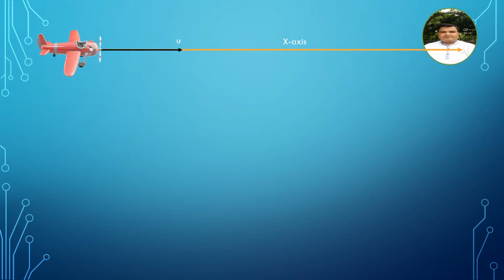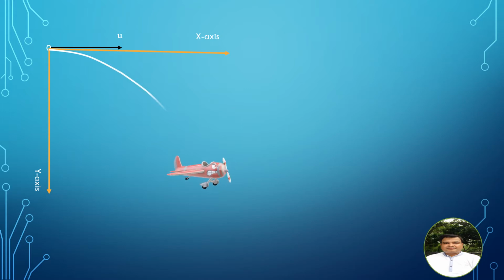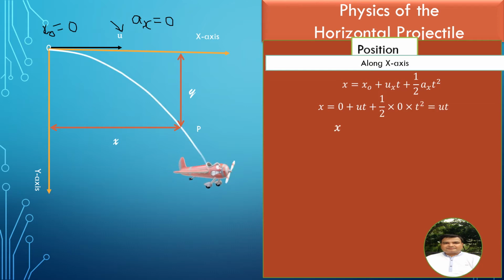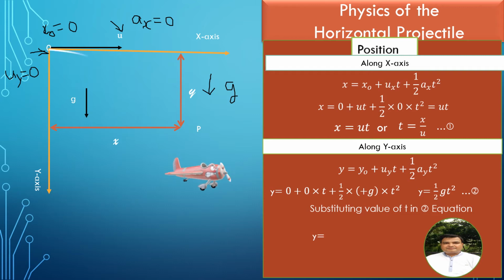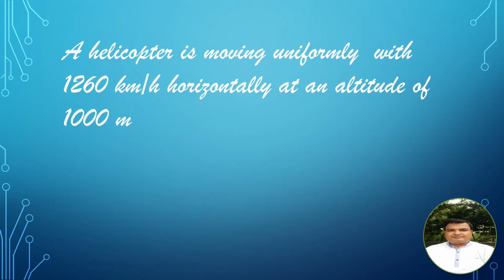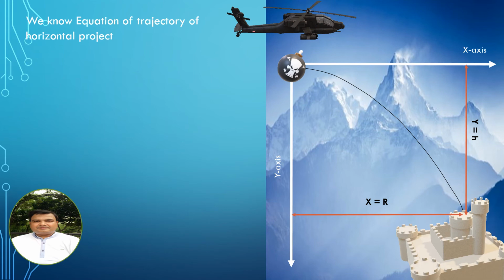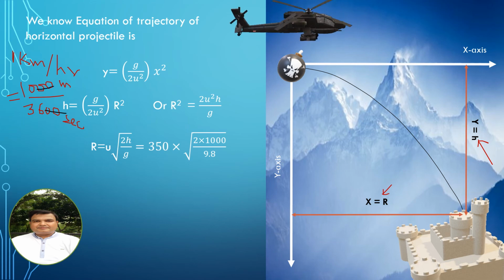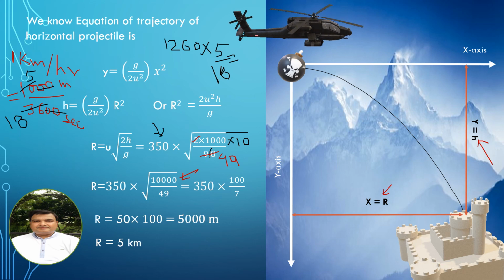Horizontal Projectile Motion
In this video , we will discuss What is horizontal projectile and how to deal problem to related tto horizontal projectile motion.